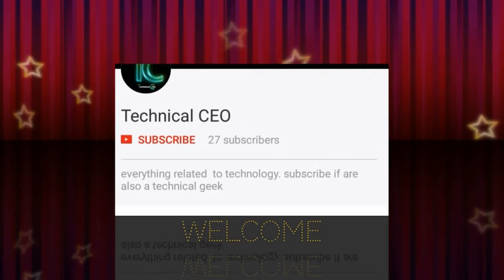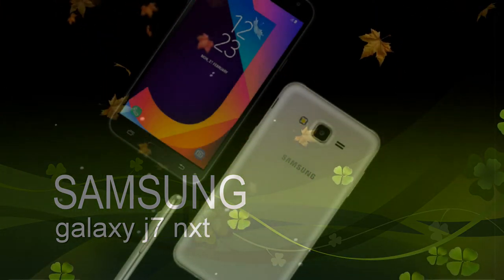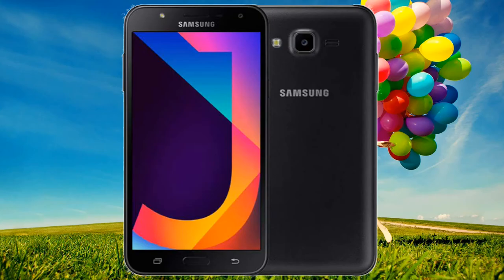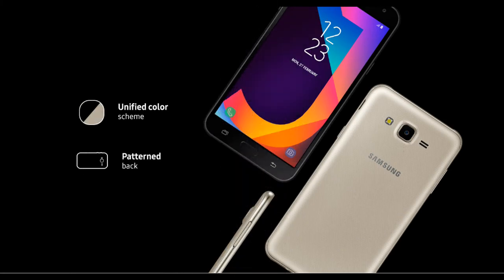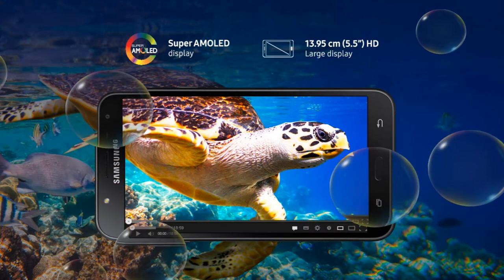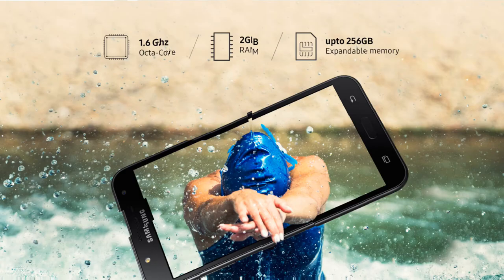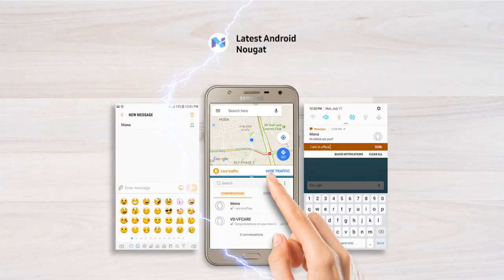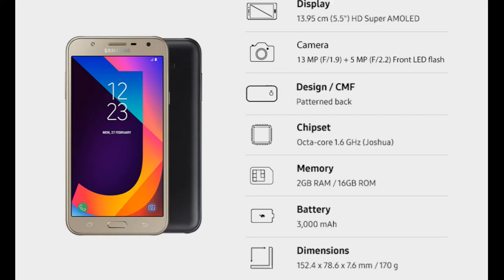samsung galaxy j7 nxt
hello guys ..in this video i will introduce you all to the newly launched SAMSUNG GALAXY J7 NXT.  You will know about  the price , key features and specifications.  if you have any questions and opinion regarding the video you can comment it below.

to buy this phone directly from samsungs online page click the